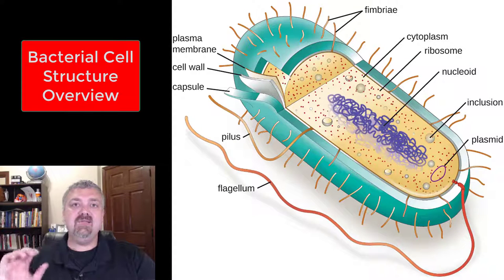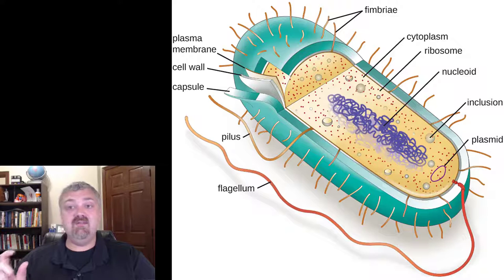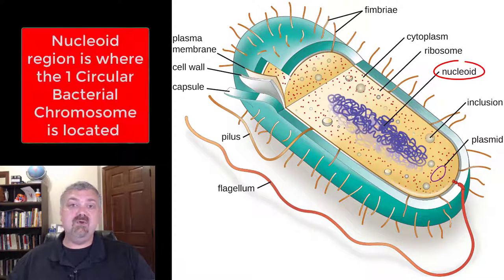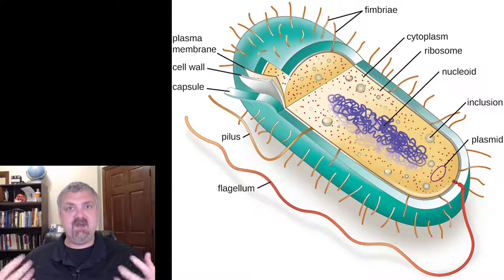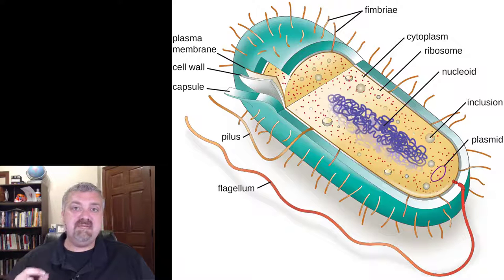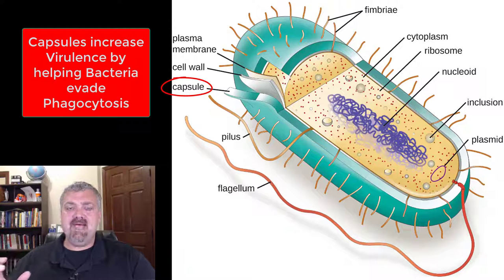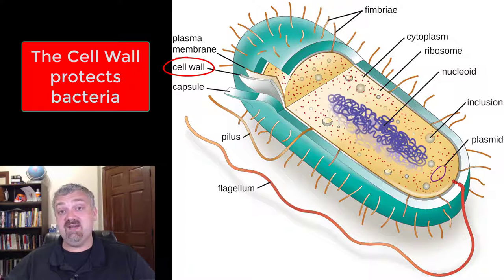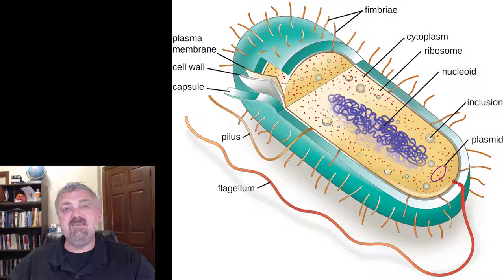Bacterial Cell Structure Overview: Microbiology